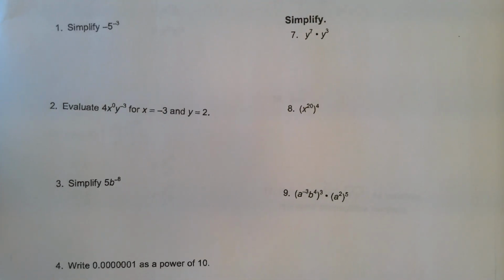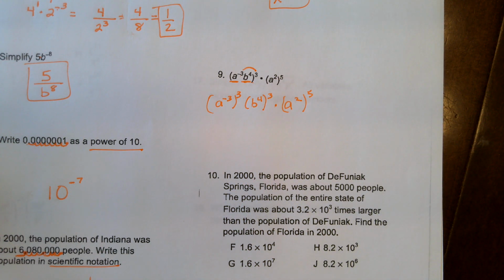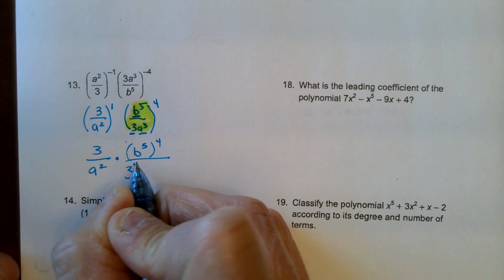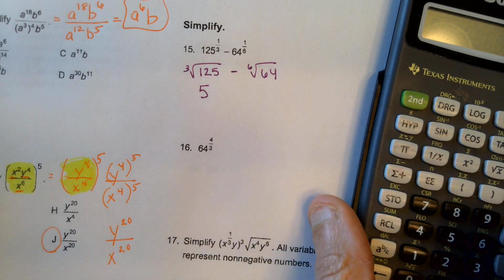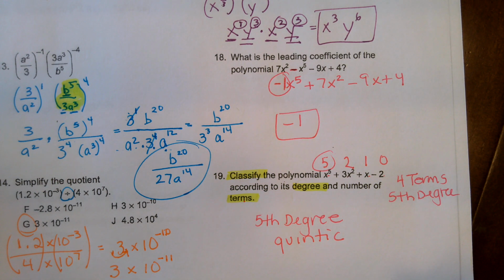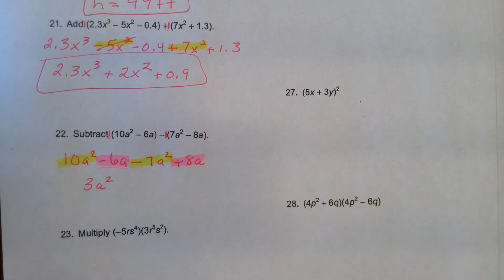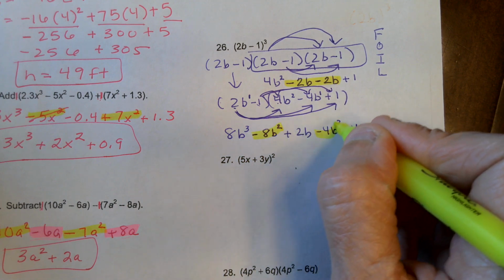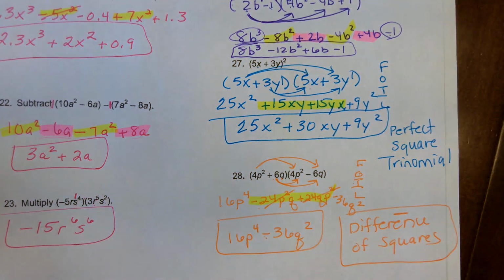Algebra I Chapter 7 Extra Credit (paper in video labeled wrong)